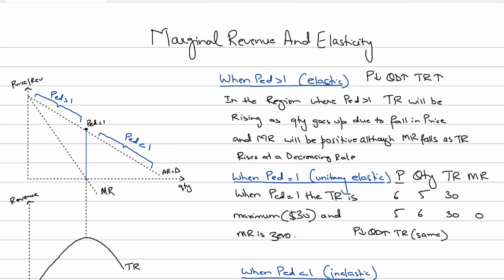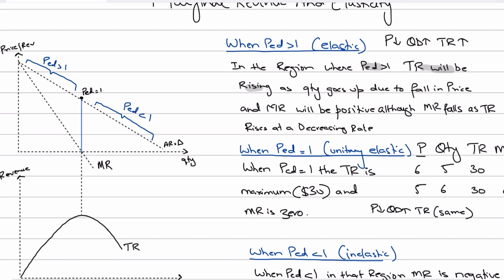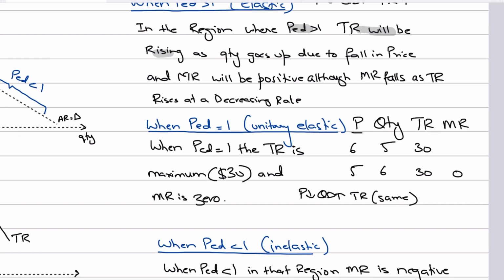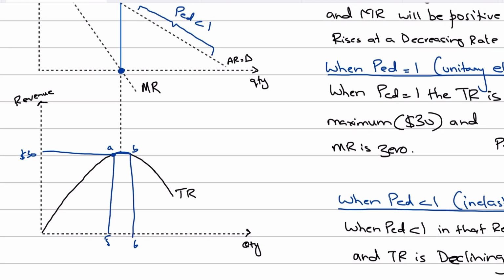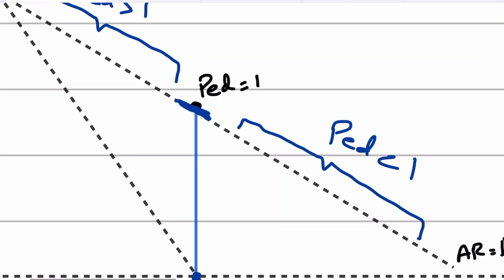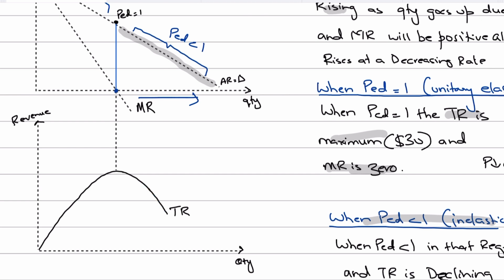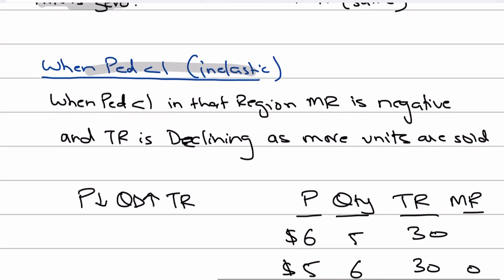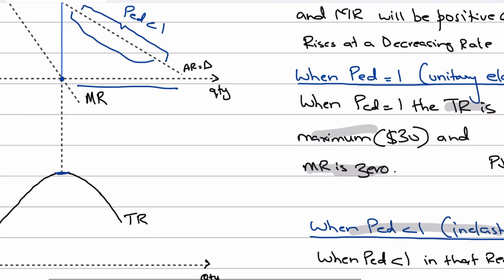Marginal Revenue And Price Elasticity Of Demand